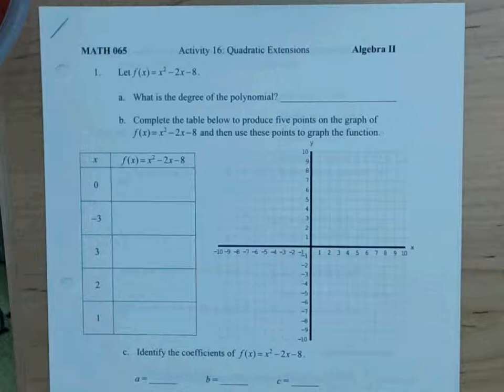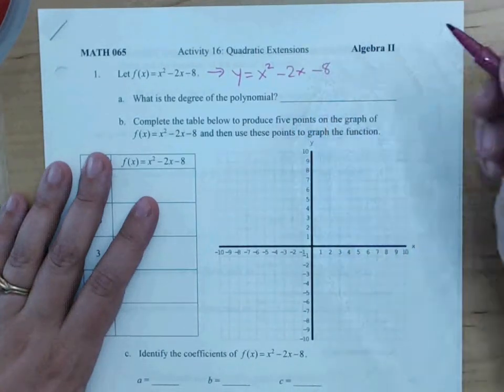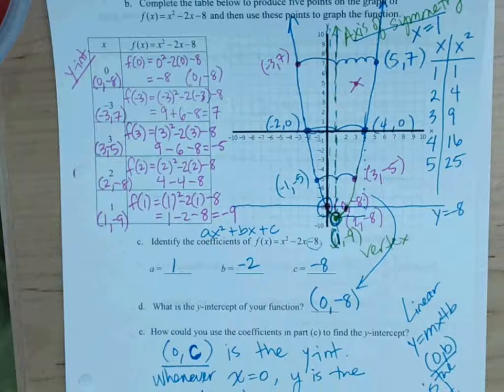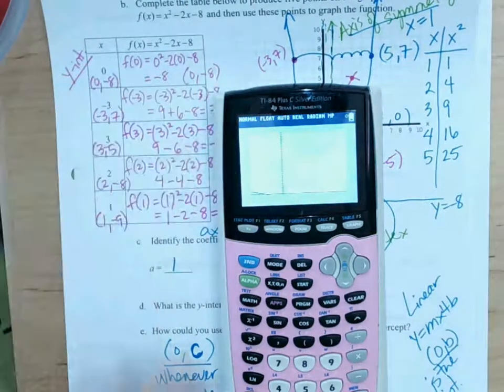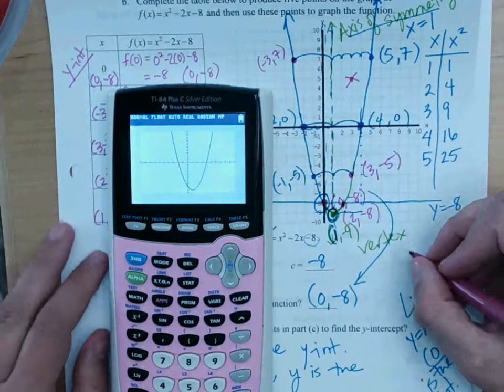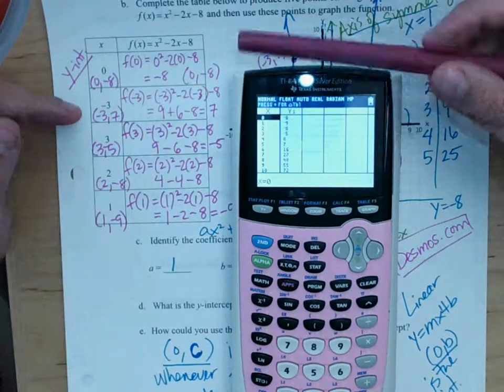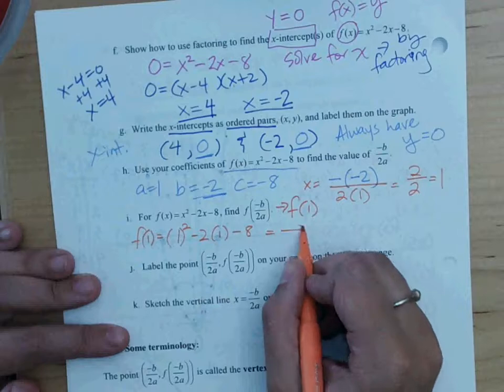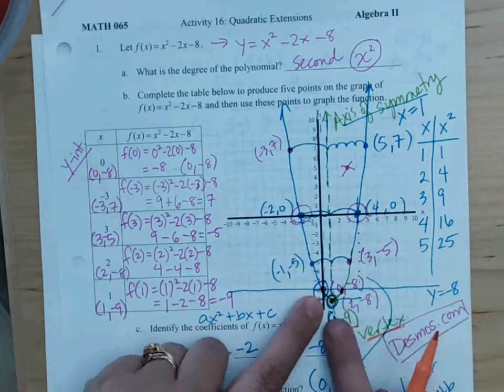Graphing Quadratics Part 1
Math 65 CCC
Quadratic Extension Part 1